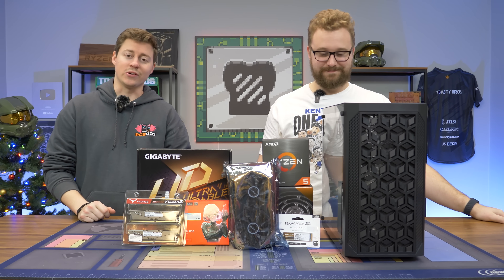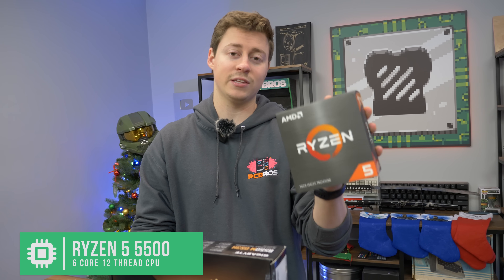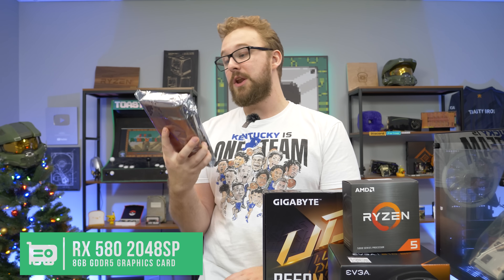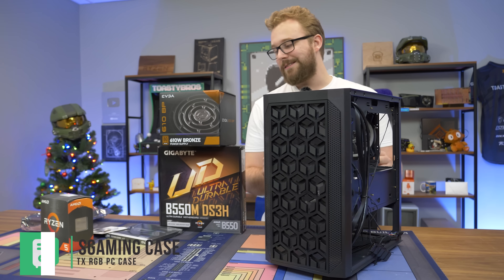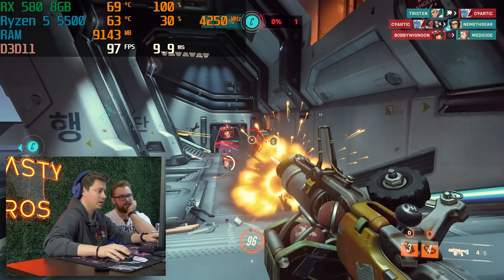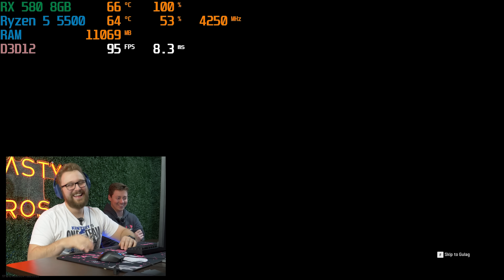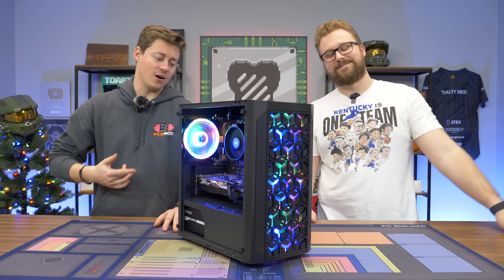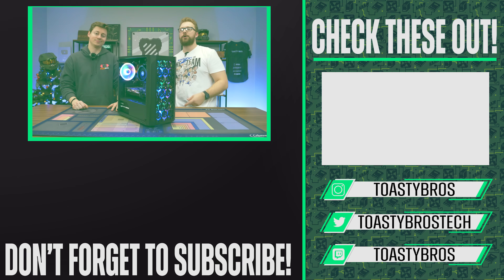This Budget Gaming PC Will Surprise You!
Just how cheap can we build a 1080P gaming system for 2023? Follow us in the gaming computer build guide to find out how for $400 you can game at 1080P with respectable settings, and even get an RX 580 new!

Build this Gaming PC!

Teamgroup MP33 512gb NVME SSD